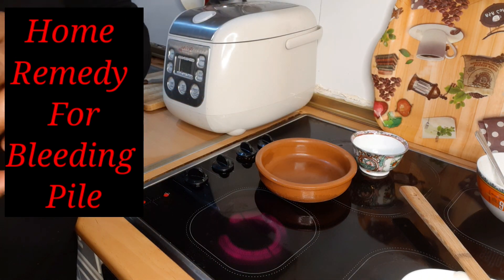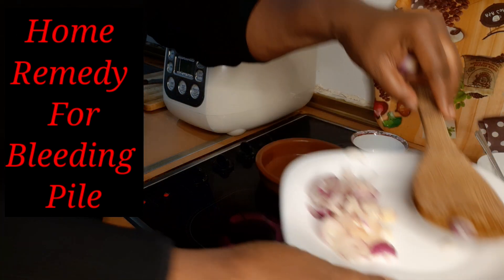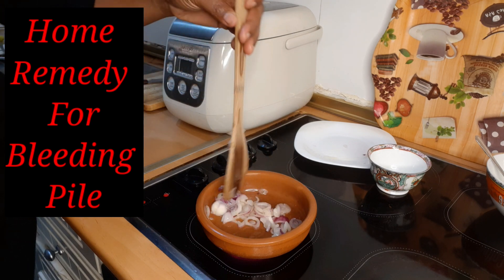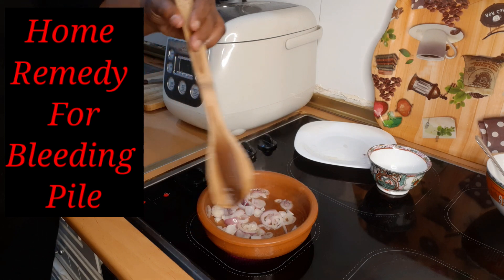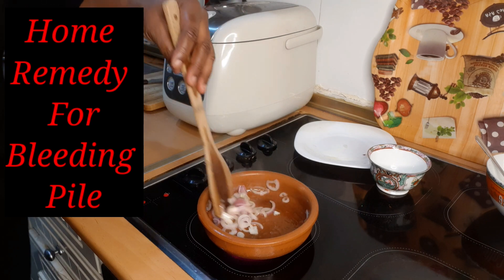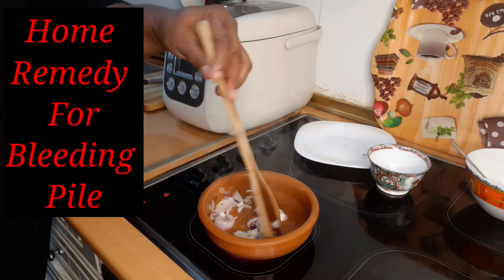Home Remedy For Bl€€ding Pil£curebl€€ding pil£Homeremedy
Bleeding hemorrhoids usually occur after a bowel movement. A person may see traces or streaks of blood on the tissue after wiping. Sometimes, small amounts of blood may be visible in the toilet bowl, or in the stool itself. The blood from bleeding hemorrhoids is usually bright red with this home remedy the bleeding will stop.